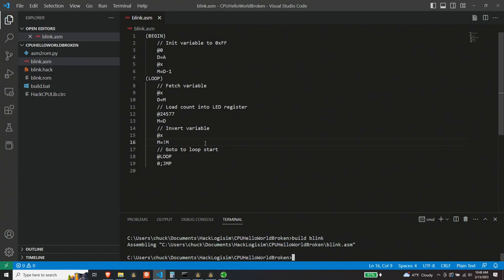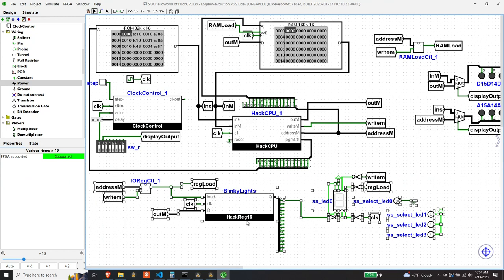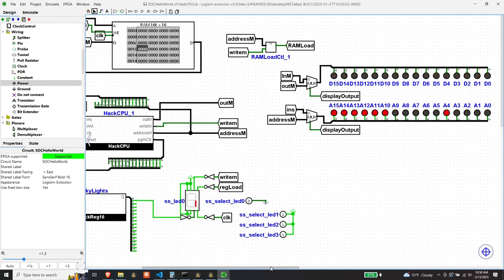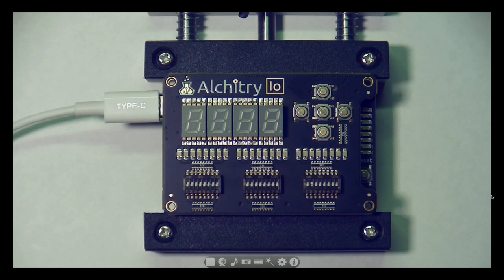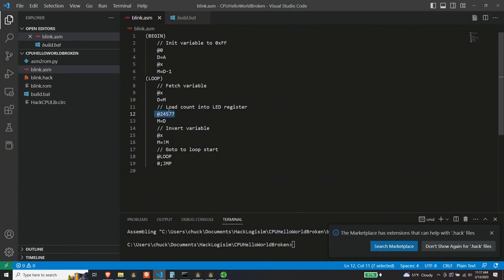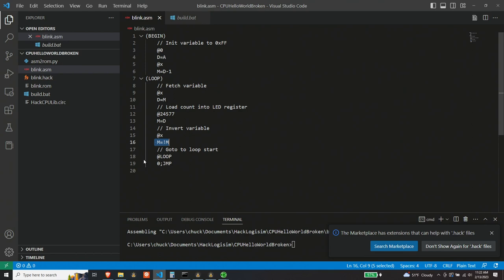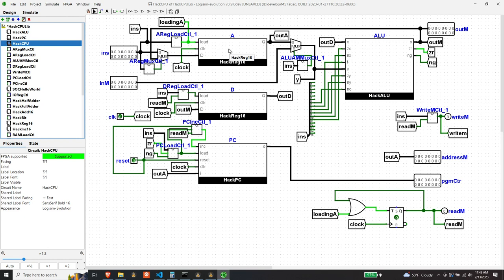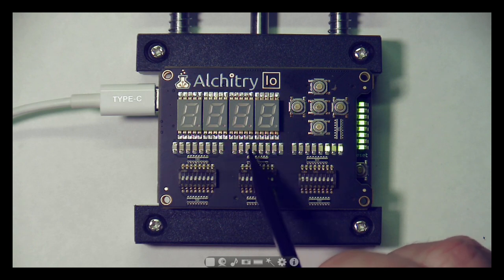HackCPU Logisim CPU Testing - Tips, Tricks, and Secrets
Using Logisim Evolution, I continue testing the HackCPU design. I find a particularly difficult problem regarding memory access and propose a solution. I also uncover opportunity for improved Logisim simulation consistency with hardware.

You do not need the Lucid IDE but you will need the program loader for the Alchitry board if you want to load designs from the Vivado build.

You will need the Vivado product from Xilinx to synthesize the design for the Alchitry board. It's huge, but free (if you give your information). Sorry. I did not write it.